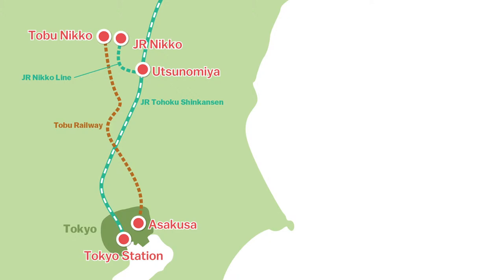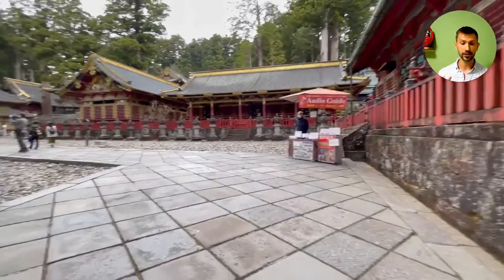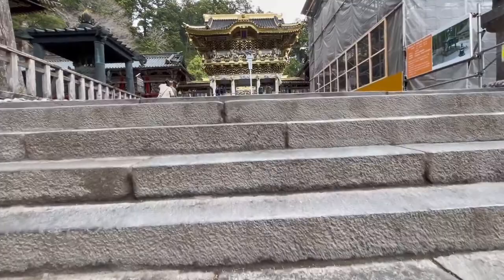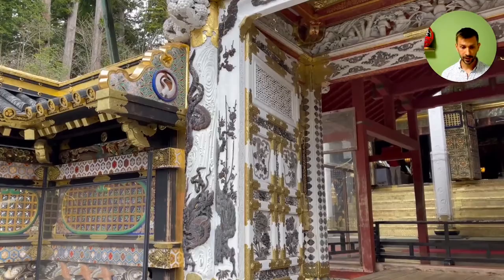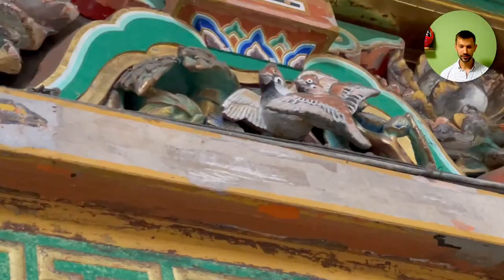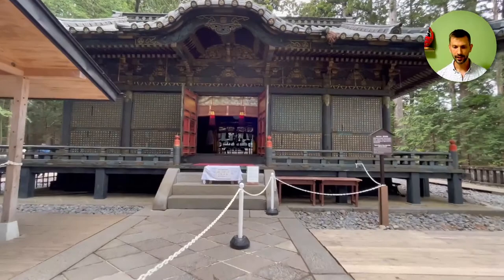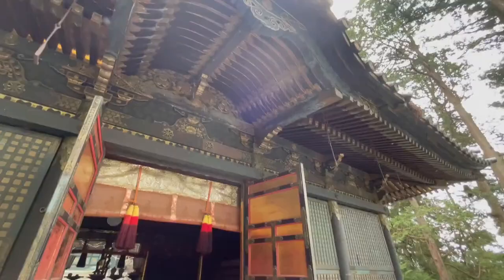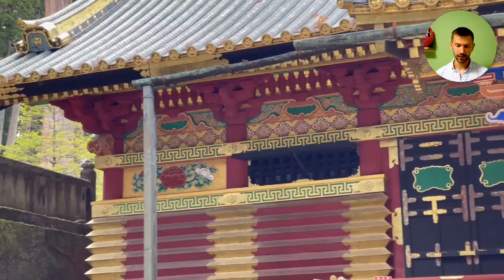Toshogu Shrine | LIVE STREAM with Matt Evans | japan-guide.com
With Japan's borders currently closed to tourists, we want to give you the opportunity to do some virtual sightseeing in Japan. To do so, our staff writer Matt Evans will take you on a walkthrough of Toshogu Shrine in Nikko, and have a short Q&A session about the spot at the end.